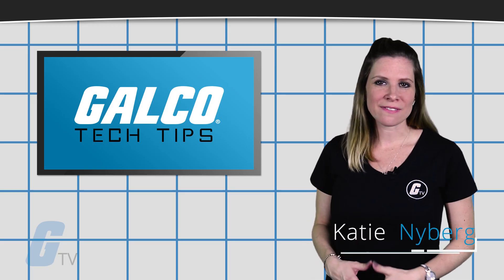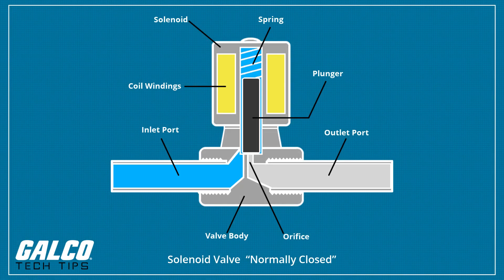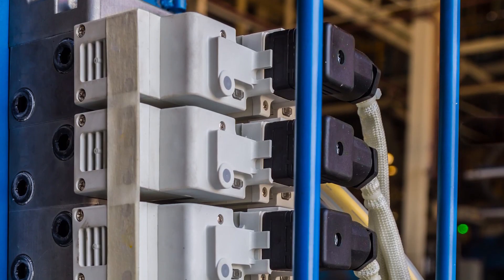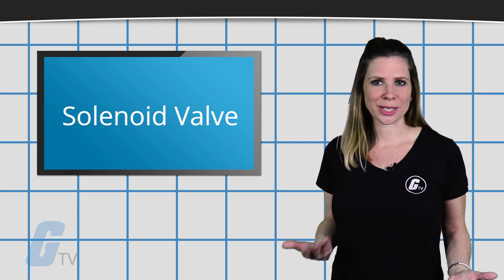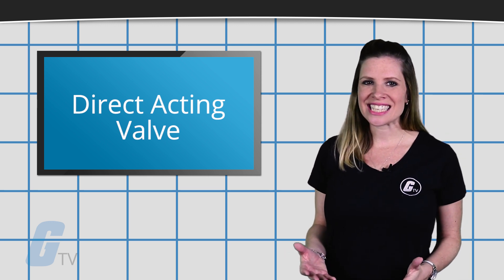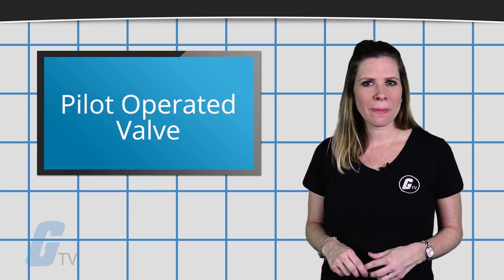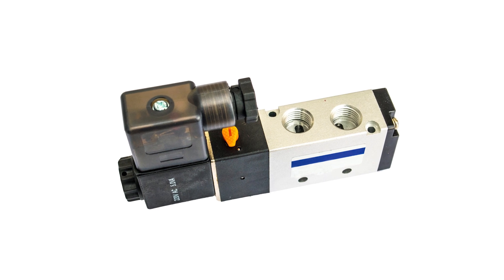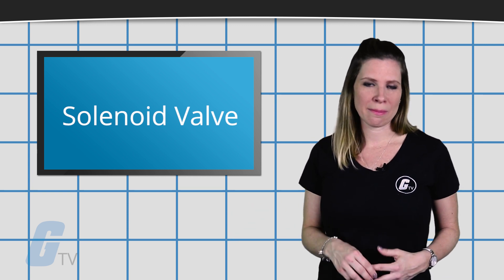What is a Solenoid Valve - A Galco TV Tech Tip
A solenoid valve is an electromechanically operated valve. The valve is controlled by an electric current through a solenoid. Solenoids operate using an electromagnetic solenoid coil to change the state of a valve from open to closed, or vice-versa. If the solenoid valve is ‘normally closed’, when the coil is energized, the valve gets lifted open by the electromagnetic force produced by the coil.

 A solenoid valve has two main parts: the solenoid and the valve. The solenoid converts electrical energy into mechanical energy which, in turn, opens or closes the valve mechanically. Solenoid valves are used to control the rate of flow in fluid and air powered tools, systems, and motors. Washing machines and gas boilers use these valves, as well as hydraulic pumps. Solenoid valves can be customized to suit specific needs and can be utilized to control a variety of mediums such as air, electricity, gas, steam, and oil.